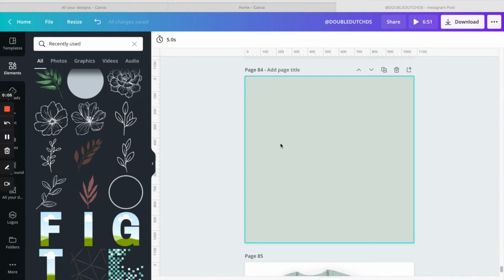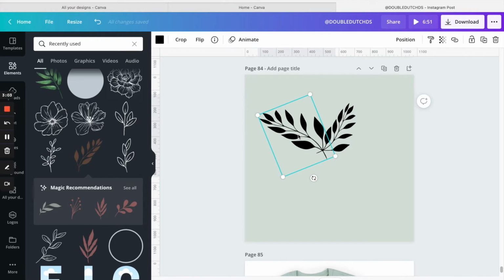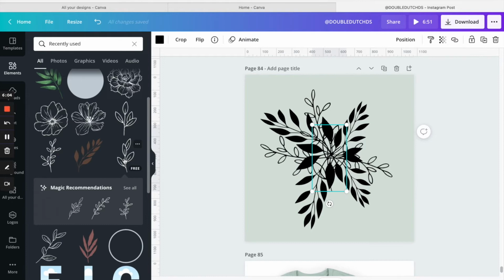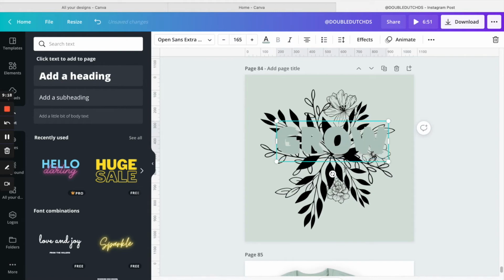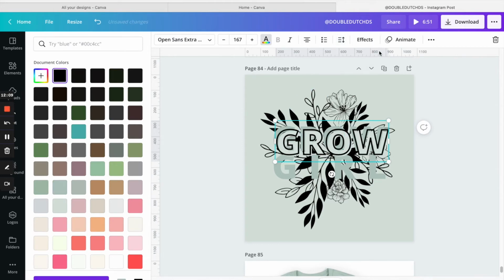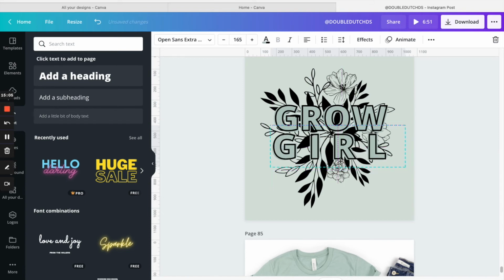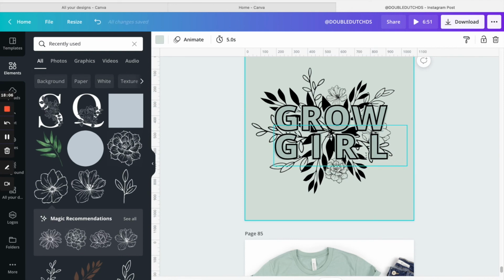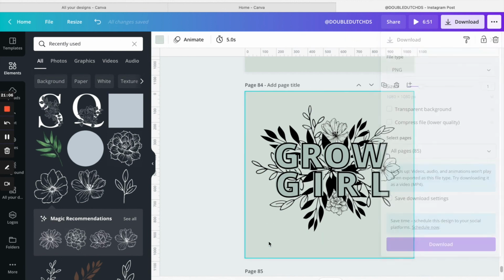Floral T shirt Design with Outline Text